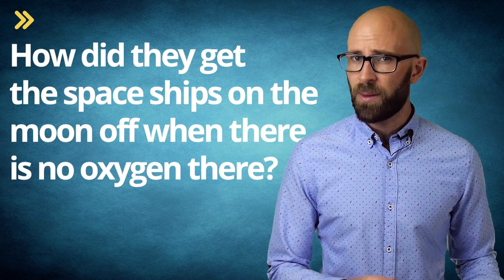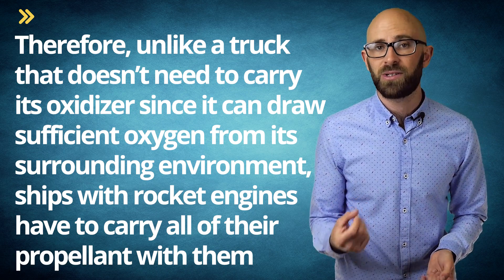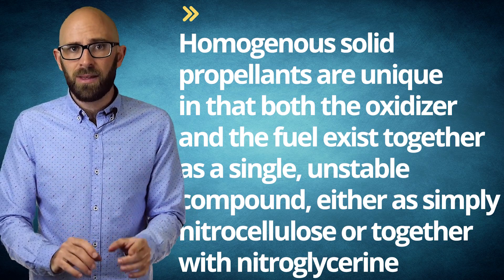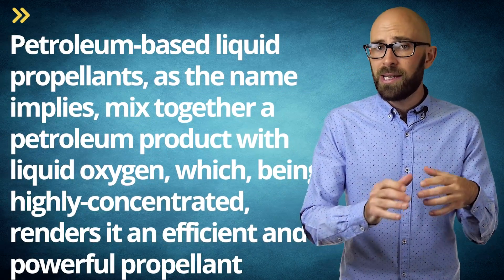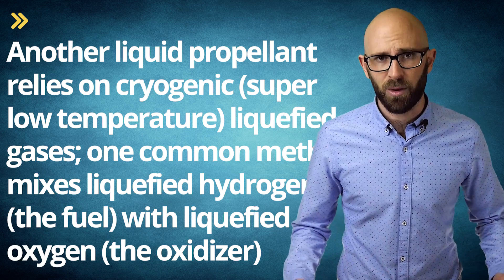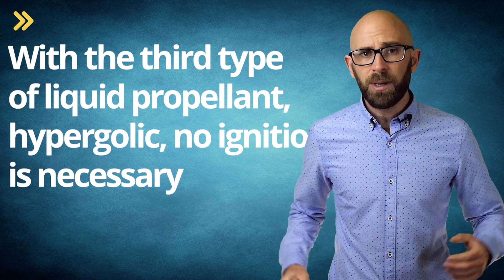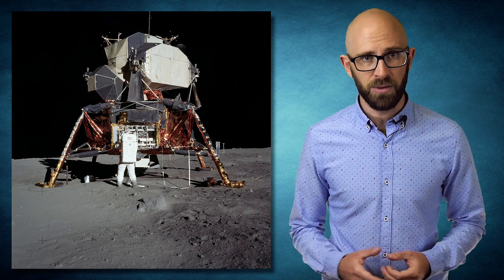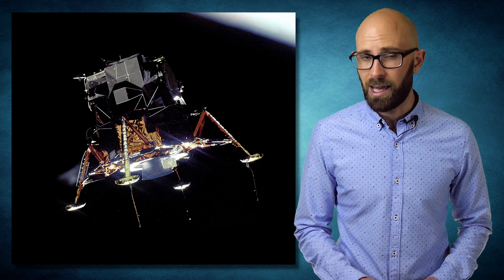How Did Lunar Landers Re-Launch When There's No Oxygen?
In this video:

Whether it’s two-strokes or four, one cylinder or eight, most of the engines we use today are powered by the internal combustion of fuel and air; however, mixing gasoline and oxygen isn’t the only way to generate the energy needed to propel a craft, and in fact, sometimes it’s the least efficacious choice.